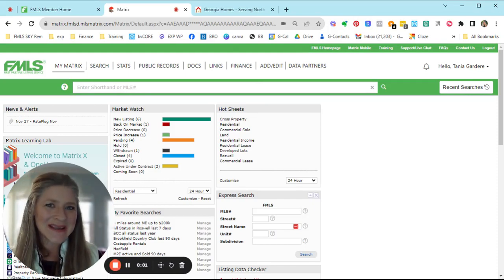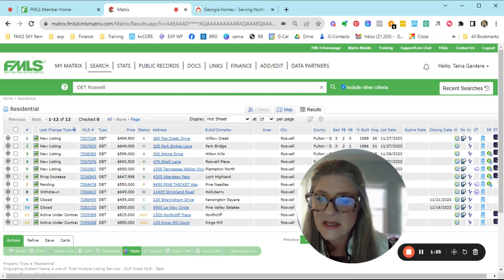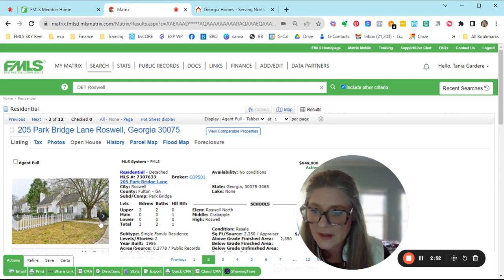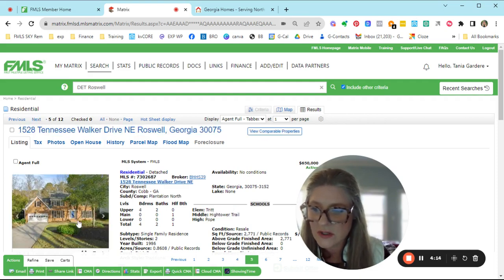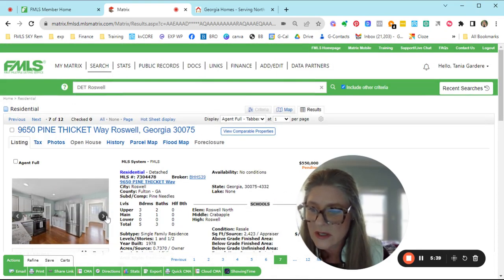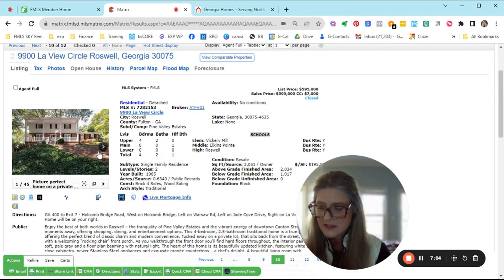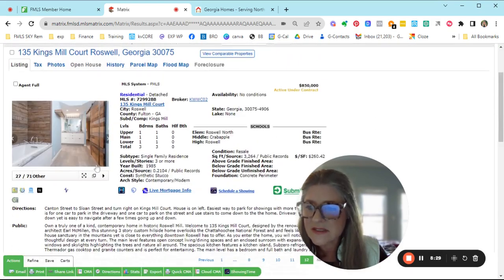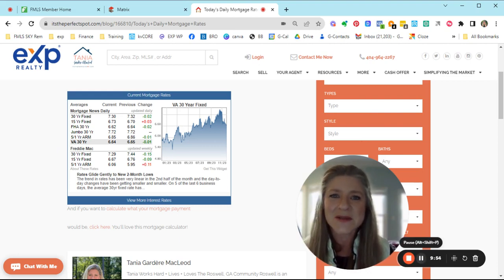November 29, 2023 Today's Daily Hot Sheet Mortgage Rates & Market Update for Roswell Ga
Welcome back to our daily hot sheet quick recap for our Roswell Ga Real Estate Market and Mortgage Rates.

Today is Wednesday November 29th - happy hump day!

Here are the links to check

If you have any questions or would like to talk real estate, comment below, send me a DM or text me at and let's grab some coffee on me, so I can share how great this market is-- yes, even now!  Keeping things real and not feeding into the scary hype perpetuated in the media on the daily. Coffee on me!

Tania Gardère MacLeod with EXP Realty, LLC will help you navigate the market and find, buy and sell homes throughout the North Atlanta Market with a high focus in Roswell, Ga. She's been known to find off market opportunities when you think there is nothing out there that matches what you are looking for. Reach out and connect for a brief 15 minute call to see how she can best help you achieve your real estate goals!

Negotiations, Staging, Networking with other Top Producing Real Estate Agents, Meeting Roswell Neighbors and Supporting Local Roswell Businesses.

Get more North Atlanta | Roswell Ga Home Selling, Tips and Advice

🙋🏼‍♀️ Tania Gardère MacLeod
🏡 EXP Realty - Roswell, Ga